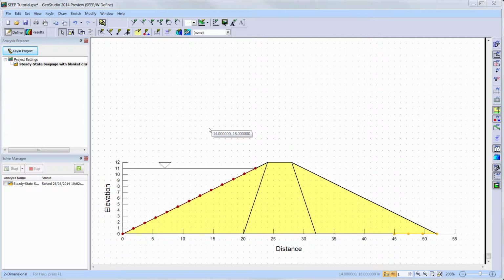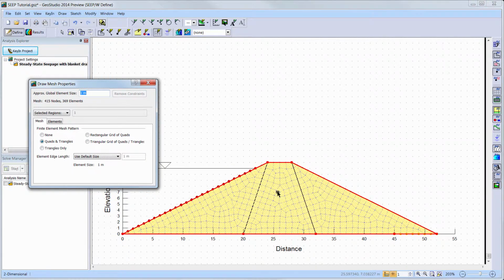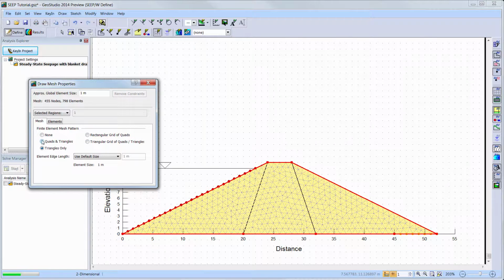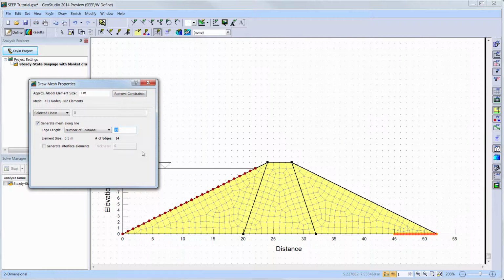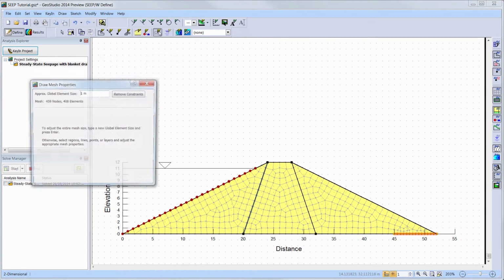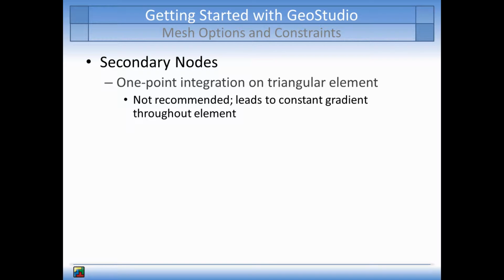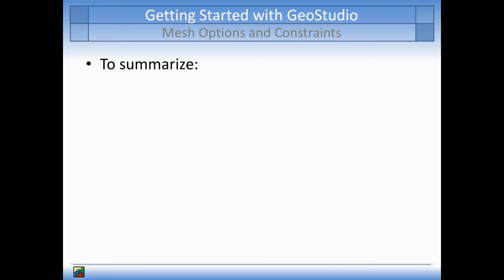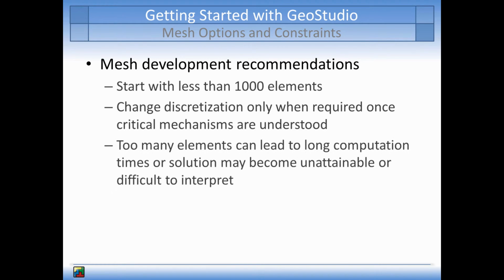GeoStudio 2012: Mesh Options and Constraints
This video highlights some of the meshing options in GeoStudio 2012.